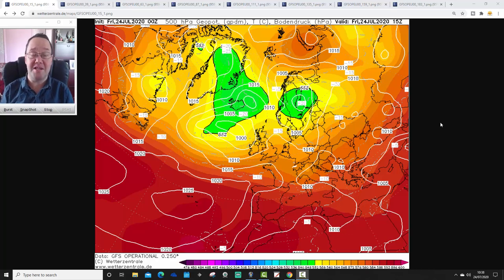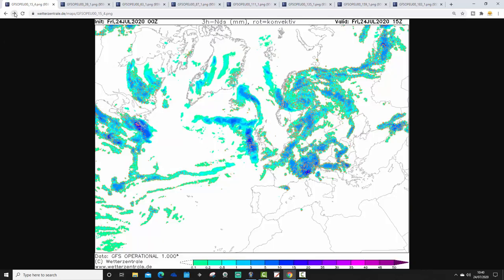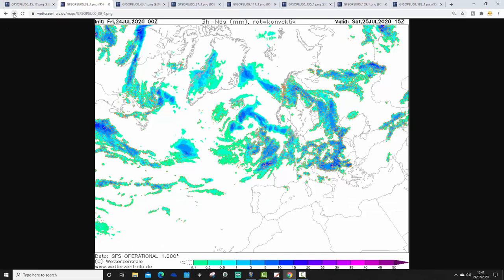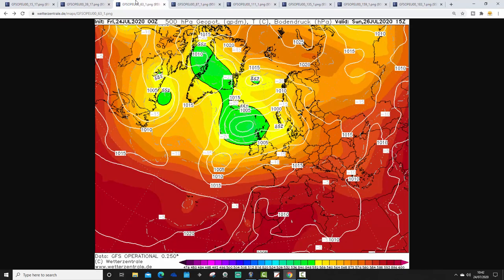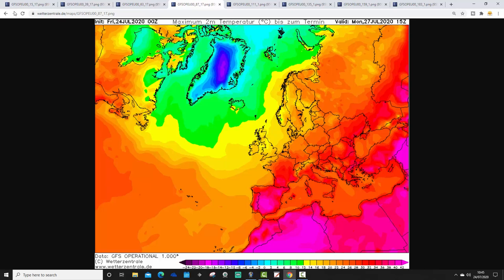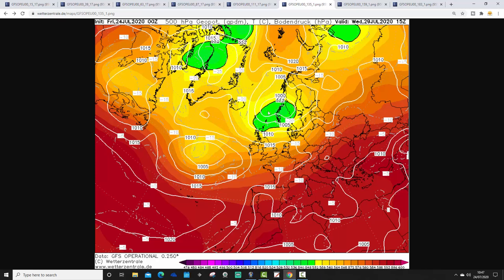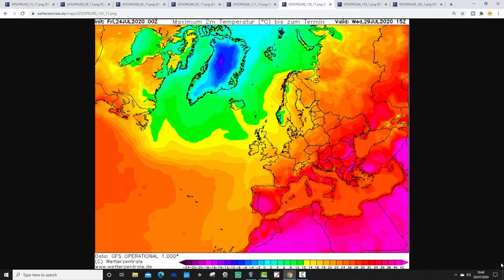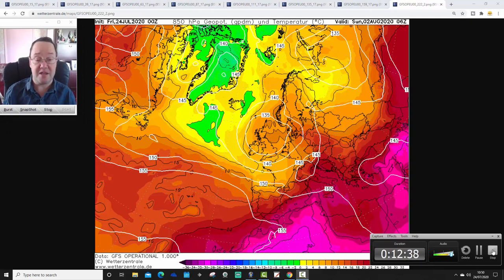(Ten Day European Forecast) Weather Forecast For The Week Ahead: 24th July To 2nd August 2020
As has been the case all month, cool and unsettled weather is dominating across the north and west of Europe while southern and eastern Europe is much hotter.

The coming week will see temperatures becoming ever hotter through the southern Europe with an intense Mediterranean heatwave developing.

Meanwhile much of north and west Europe will be cooler and more unsettled with spells of rain until late next week when hotter air may start to push northwards...

💡  Video Credits: 💡

 💡 GWV Links: 💡